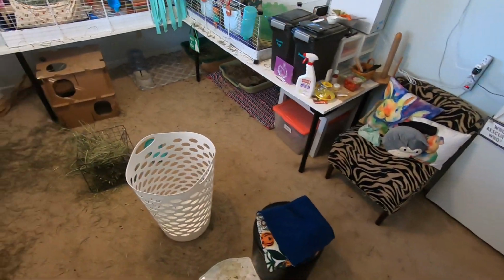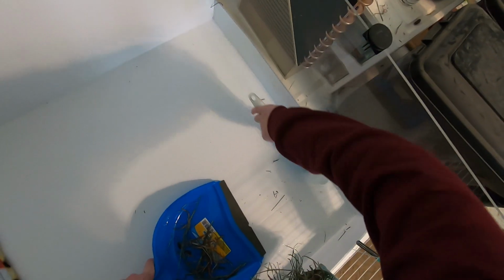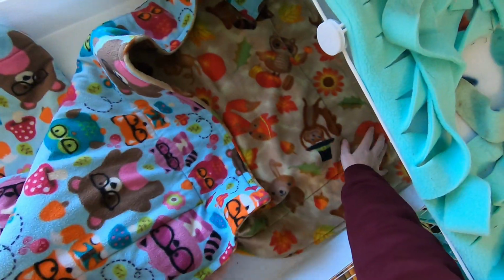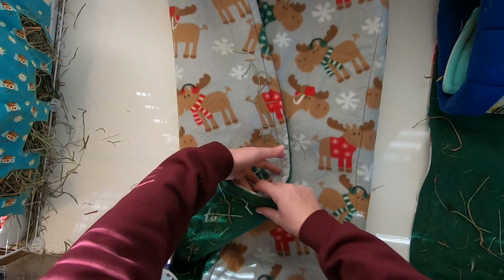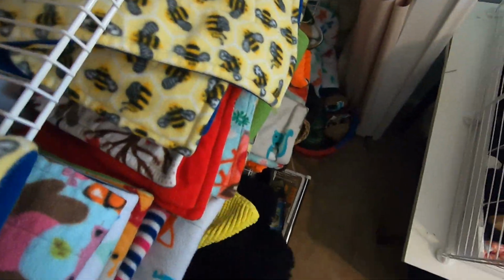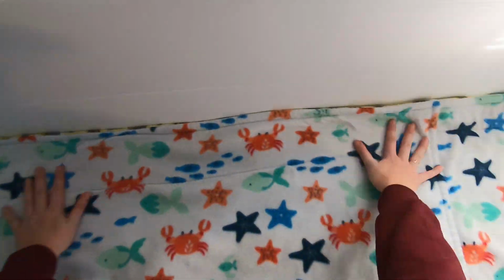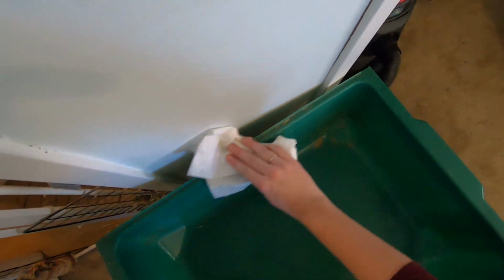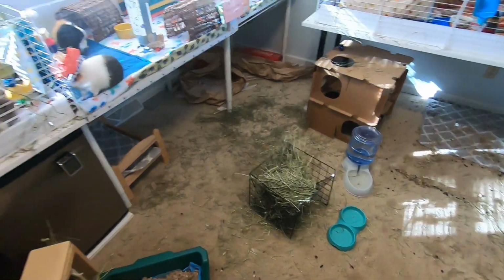Cleaning my ENTIRE pet room! // Guinea Pig Cage Cleaning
Today we are cleaning the entire pet room! This is a long guinea pig cage cleaning with my 8 guinea pigs and also cleaning up the area the rabbits live in.

HOW TO SEW FLEECE CAGE LINERS FOR GUINEA PIGS

RABBIT CARE BINDER

CAMERA GEAR:
- Canon M50